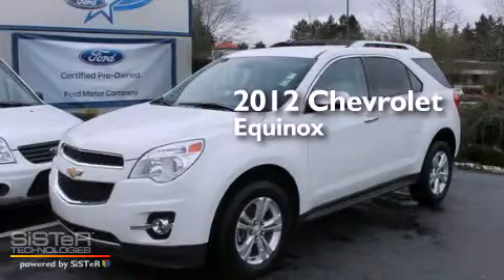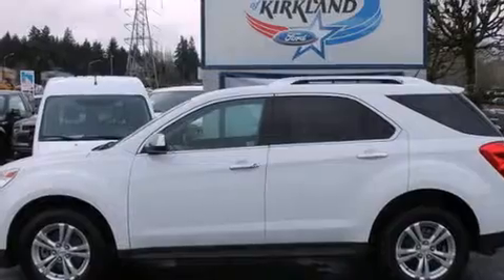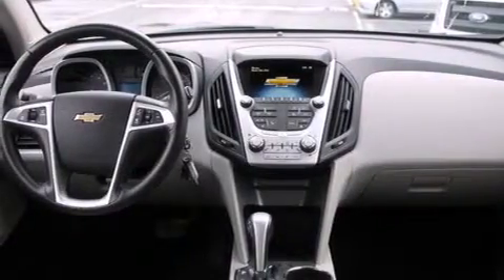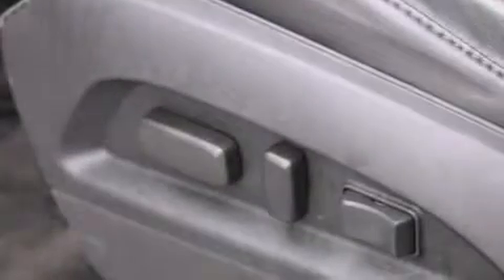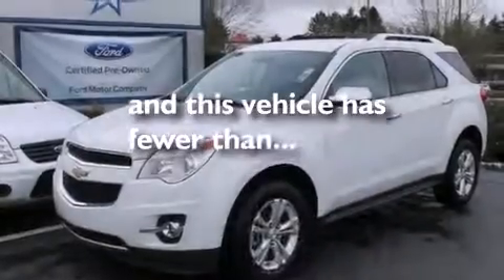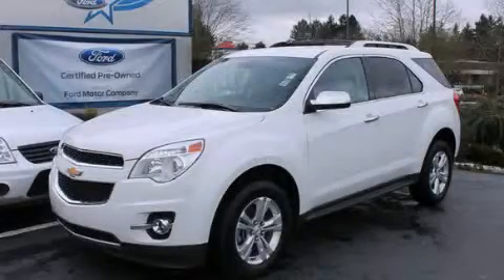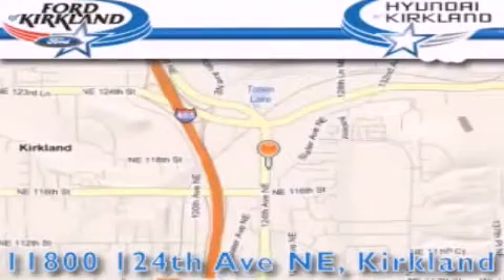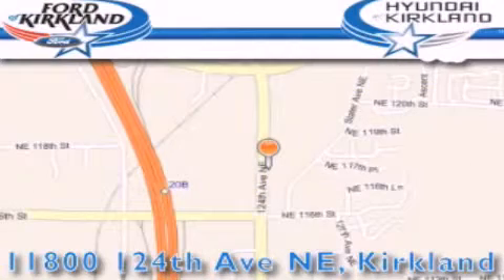Preowned 2012 Chevrolet Equinox Kirkland WA 98034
We have been honored to serve the Kirkland WA area , we promise that your experience at our dealership will exceed your expectations ! Year : 2012 Make : Chevrolet Model : Equinox Engine : 2.4L 4Cyl Trans . : 6 Spd Automatic Exterior : White Miles : 47,426 Interior : Black Stock : P6055 Ford and Hyundai of Kirkland 124th Ave NE Kirkland , WA 98034